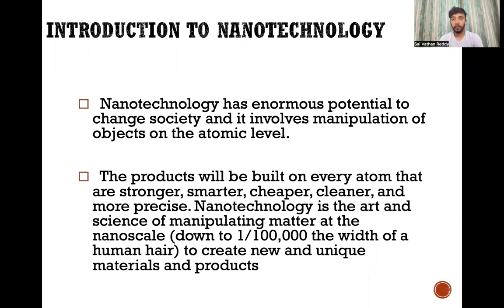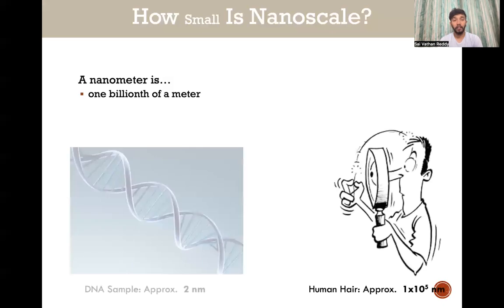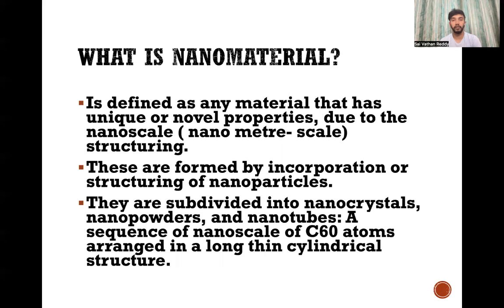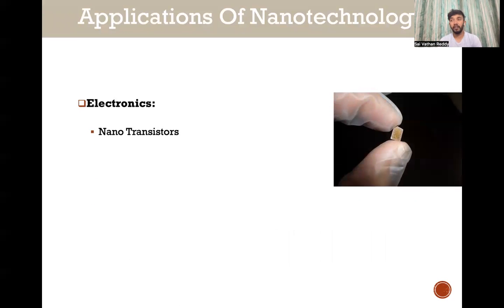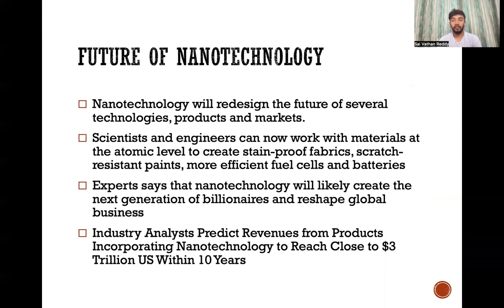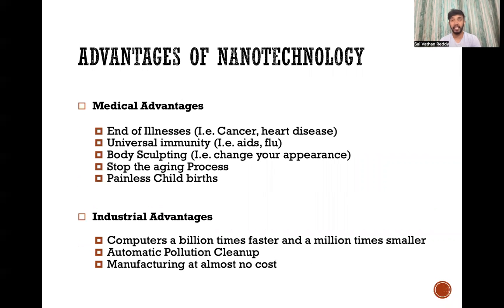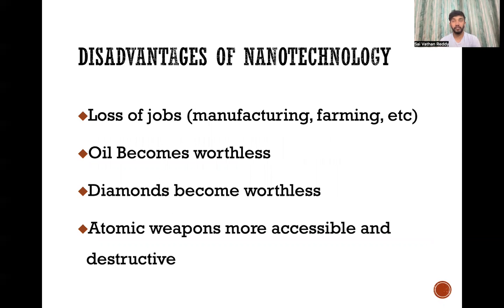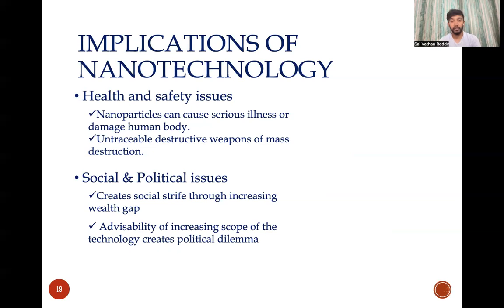NanoTechnology_SaiVathanChejerla_E19CSE115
6th semester, Seminar Project on nanotechnology